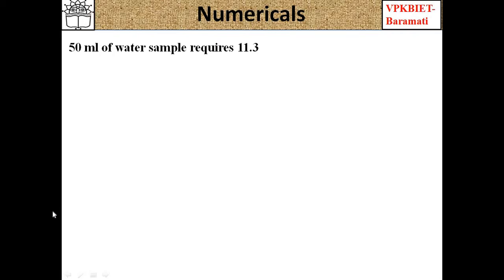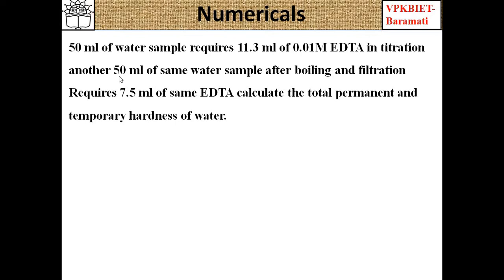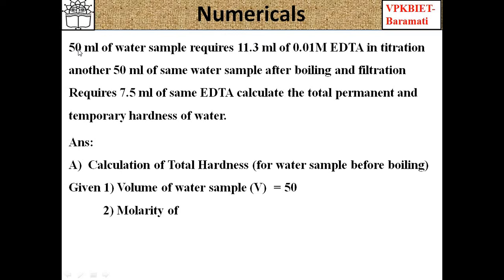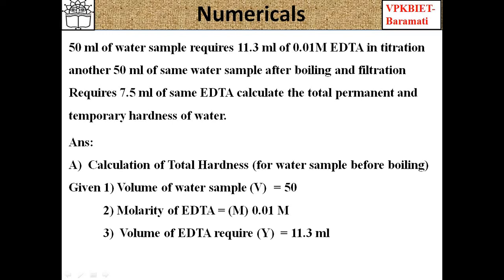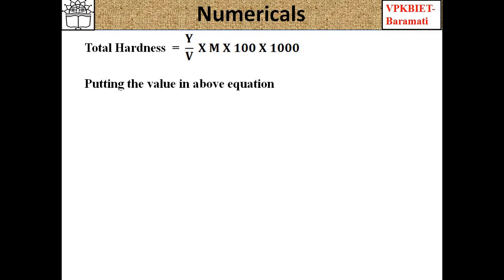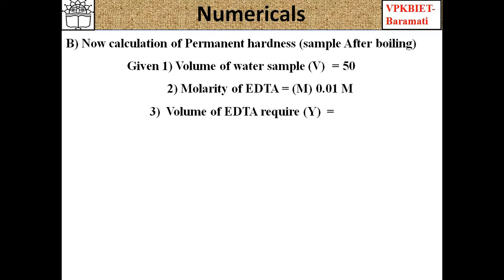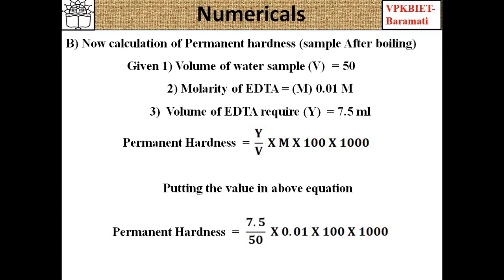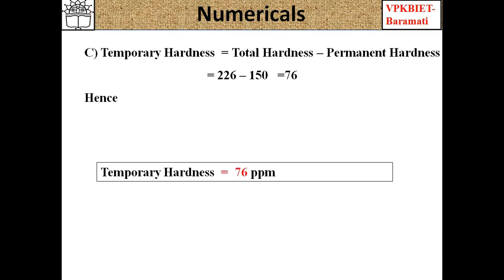Chapter 1 Water Technology Numerical on Hardness calculation